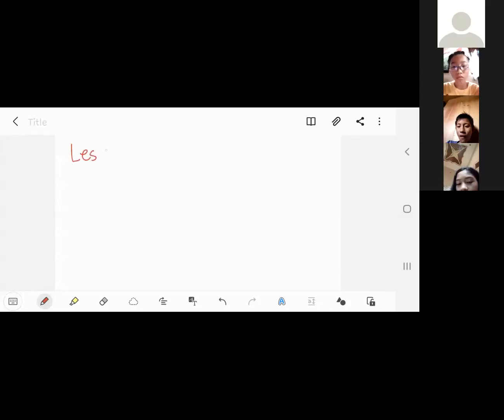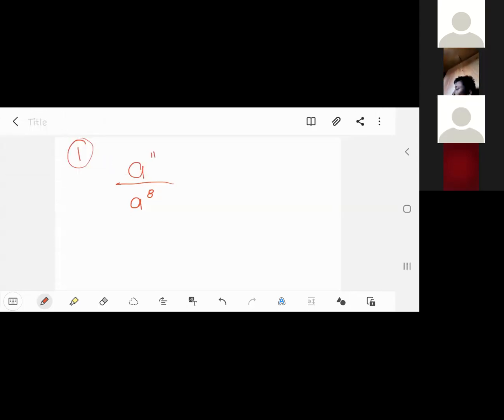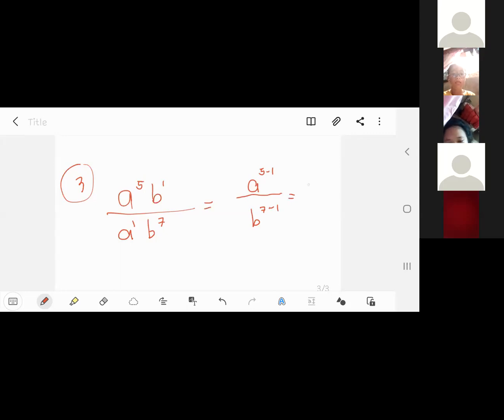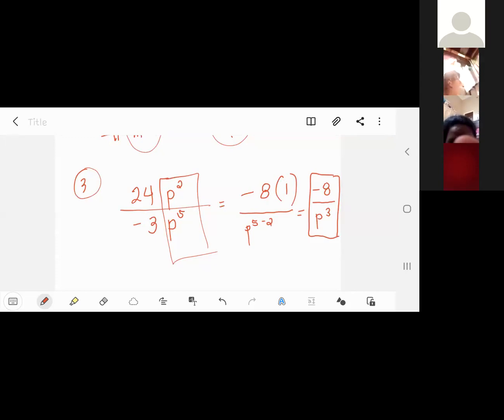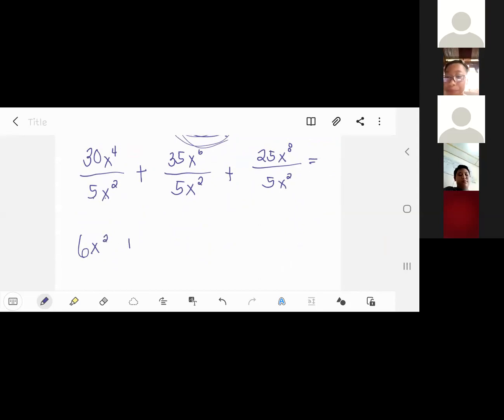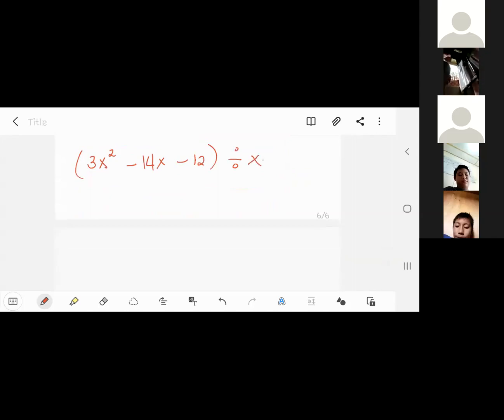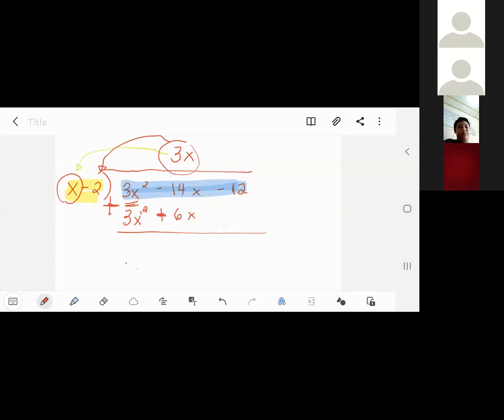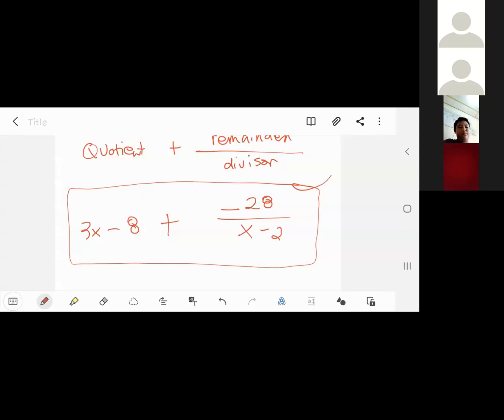Division of polynomials